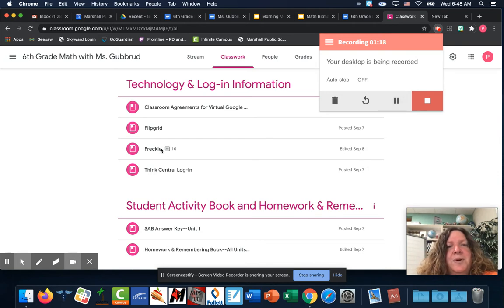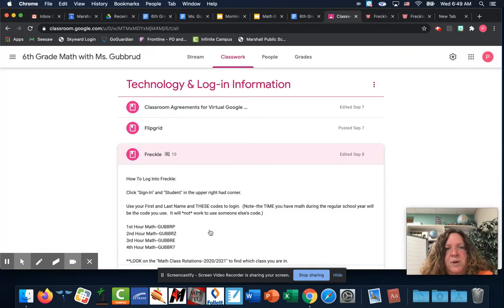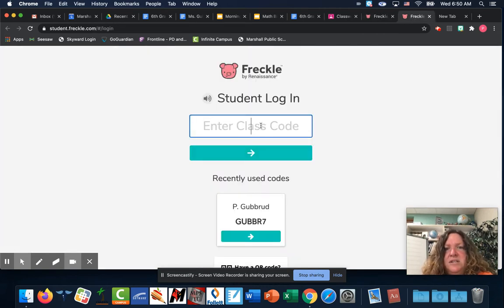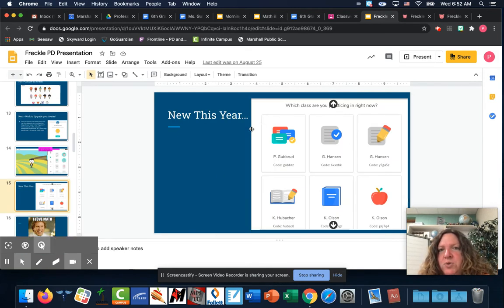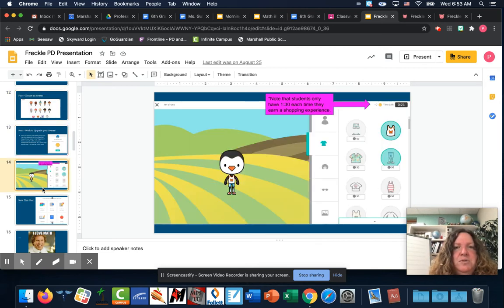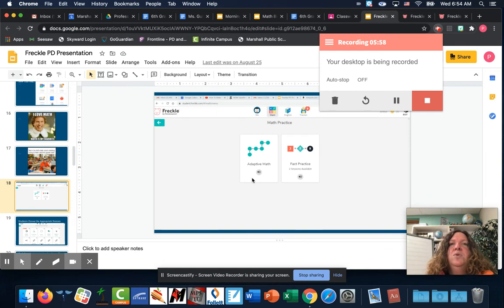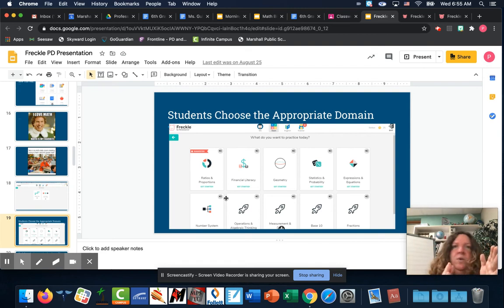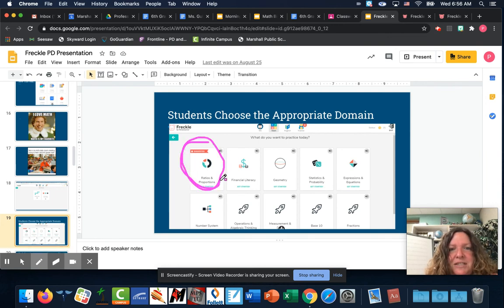Intro to Freckle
How to get started with Freckle for math practice--both facts practice and practice with domain skills such as fractions, geometry, ratios, algebra, and more!